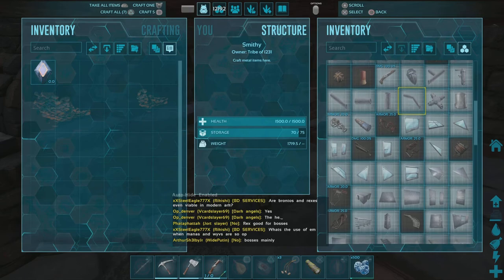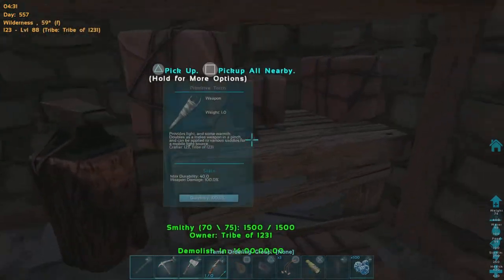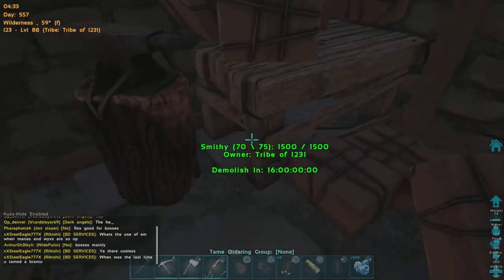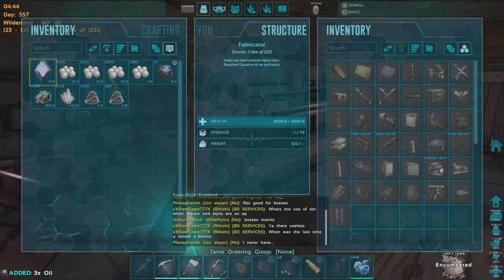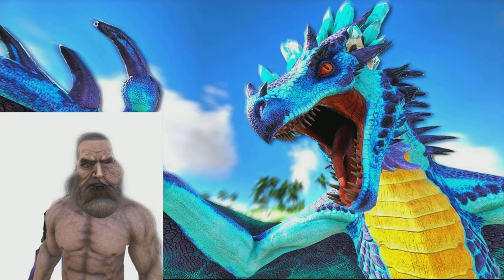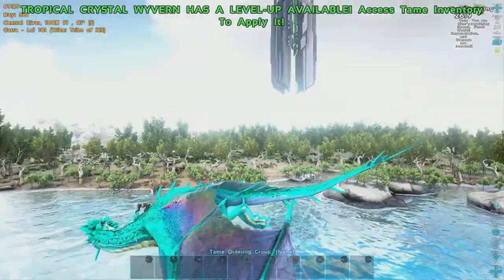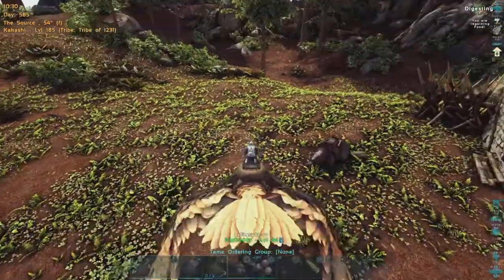Early Game PvP and Raiding!! - MTS Fresh Wipe PvP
Whats up guys welcome back to another video. Today, I am going to be giving you guys one of my best videos yet!! This video has pvp, progression, and raiding all in one!! Also, make sure to drop a comment!! I love responding to all my viewers and want to interact more!! Most importantly, I hope you guys have an amazing day and God Bless!!